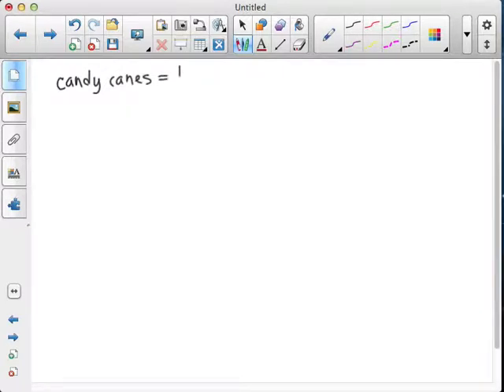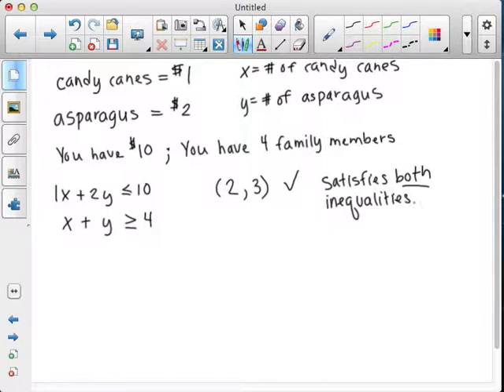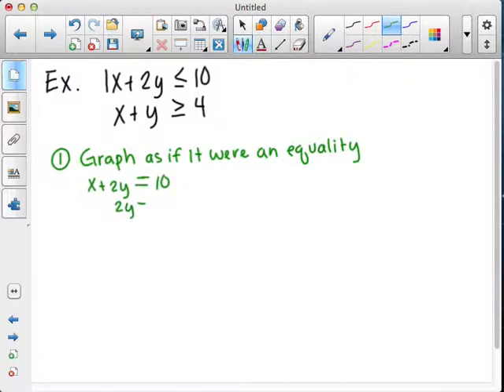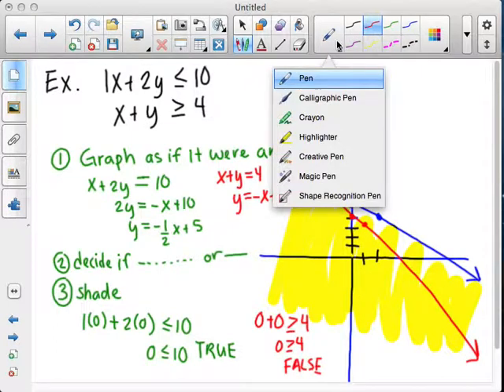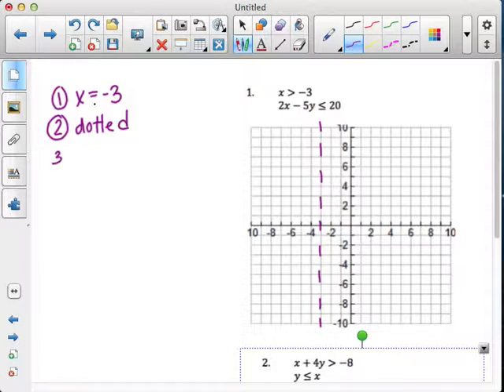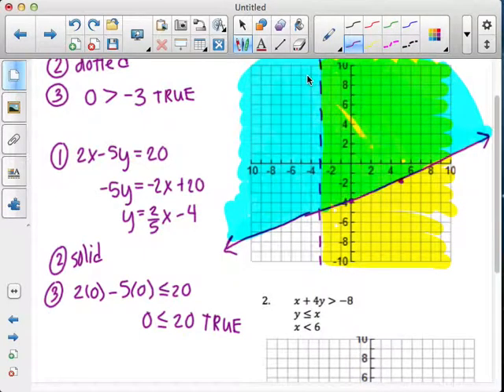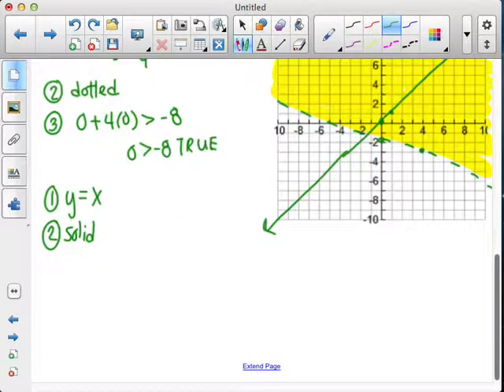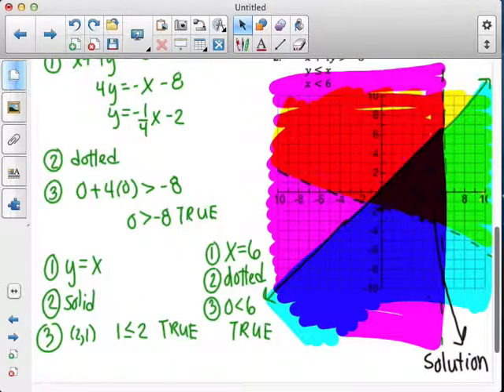Systems of Linear Inequalities in Two Variables Notes